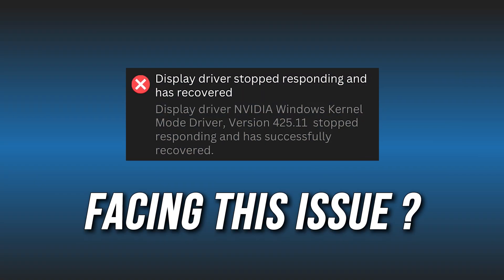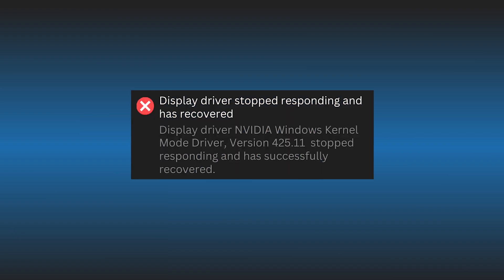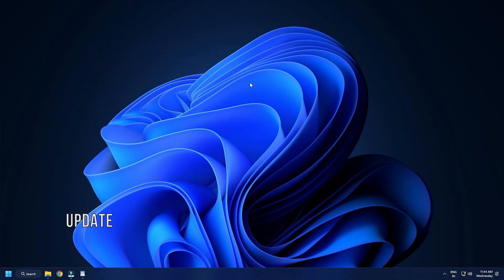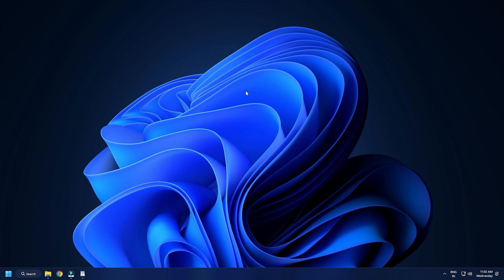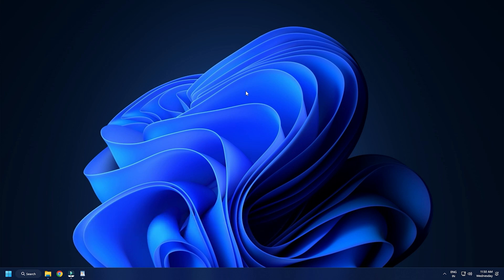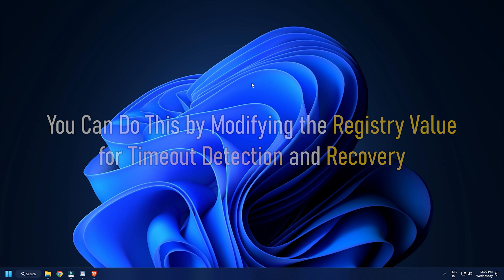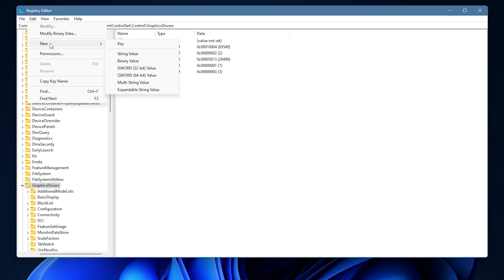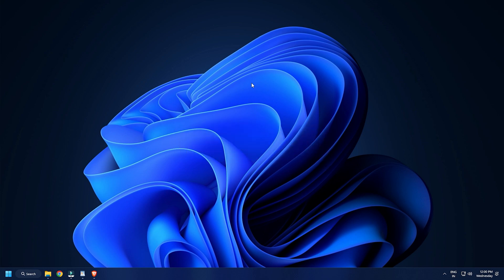Display driver stopped responding and has recovered in Windows 11/10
If your Windows PC suddenly hangs or freezes, and you receive a message Display driver stopped responding and has recovered, then this tutorial may help you. This can typically occur if you have too many Visual, Video or Graphic related programs open at that point of time. You may also face this problem if you are using an old Video card and your Video Driver is not compatible with your Windows OS.

Here are a few things you can do if the display driver stopped working on your Windows 11/10 computer:

1] Restart Graphics Driver

2] Check Graphic drivers

3] Check Visual Effect settings

4] Disable Hardware Acceleration

5] Modify Timeout Detection and Recovery Registry value